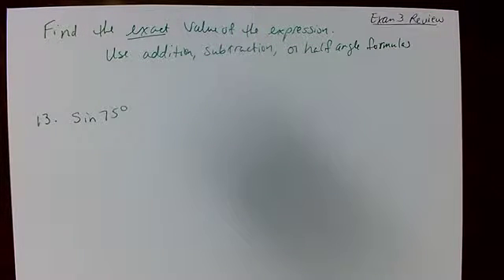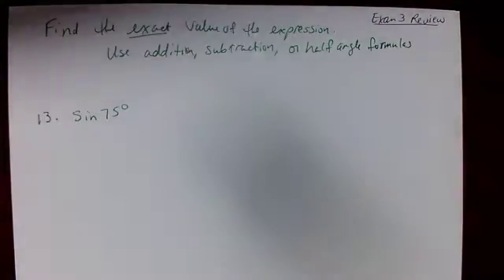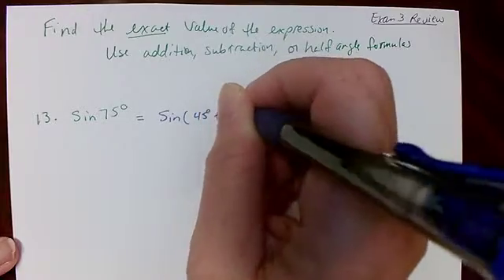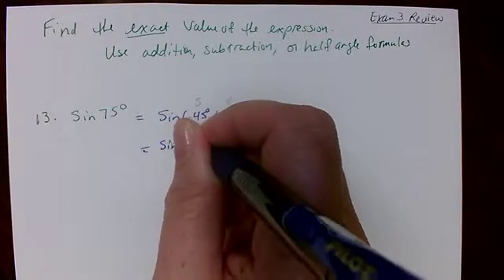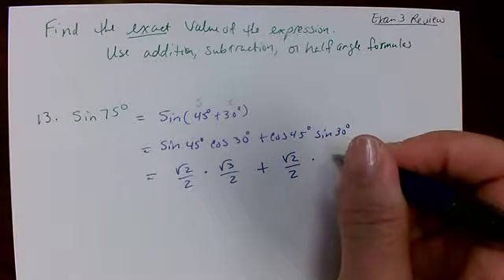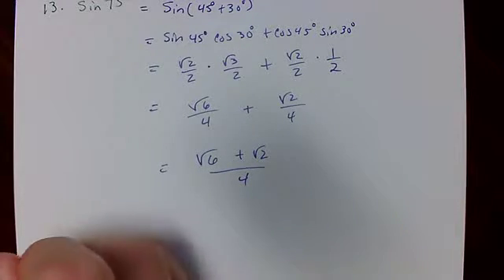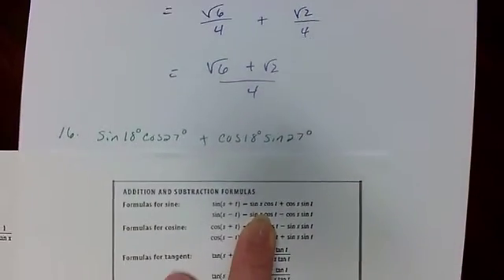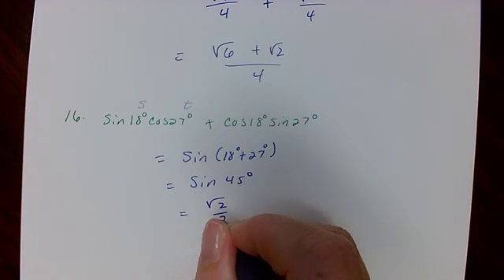Addition and Subtraction formulas for trig